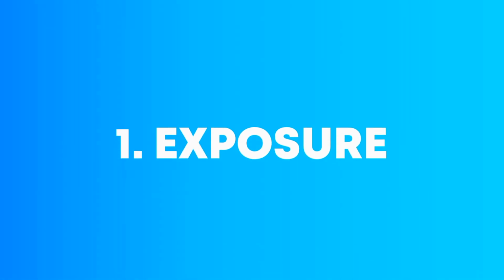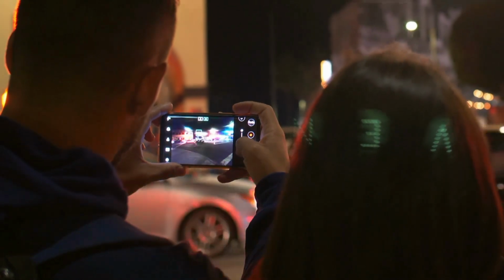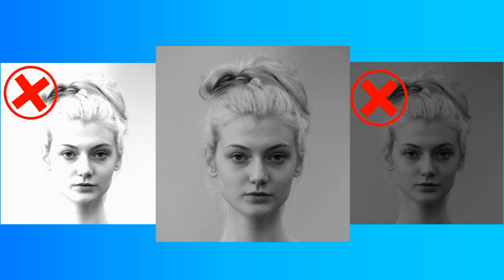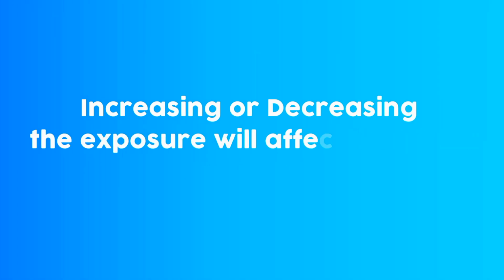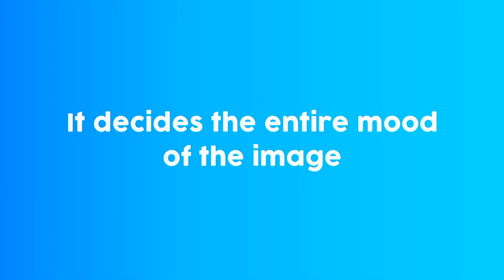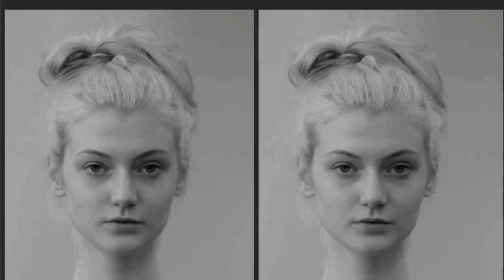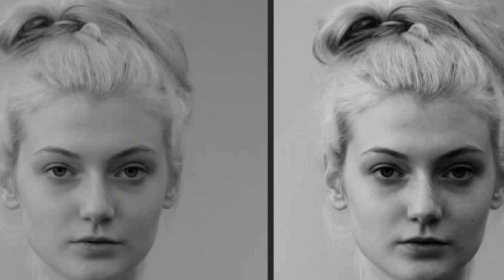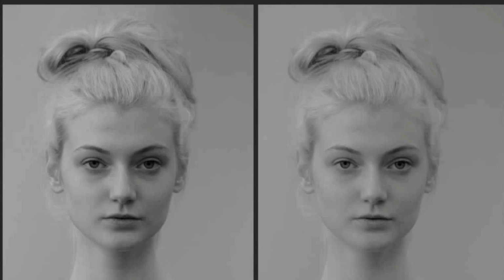How to use exposure & contrast in photo editing | Malayalam photo editing tutorial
Hey there
In this video series i would like to explain each and every terms in photo editing in a very simple and understanding manner. And this is my 1st voice revealed video. So pls support and give your valuable suggestions. 😊